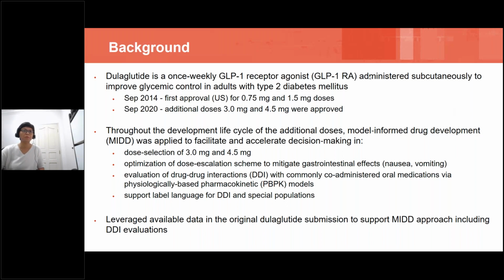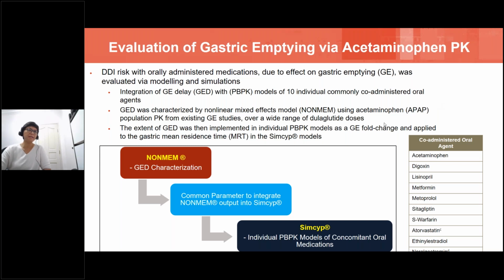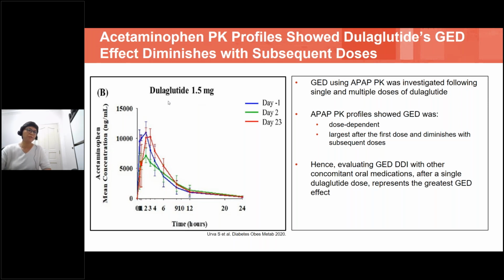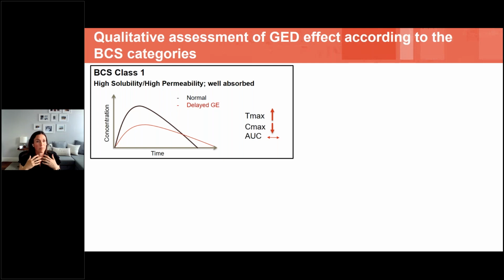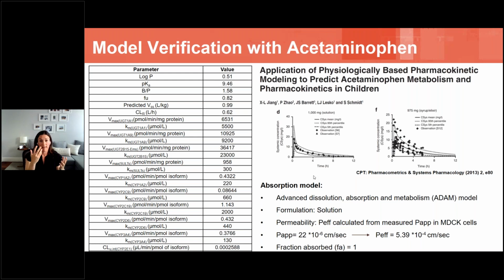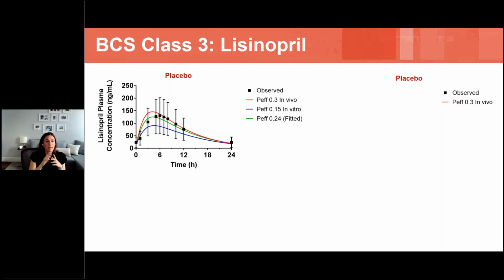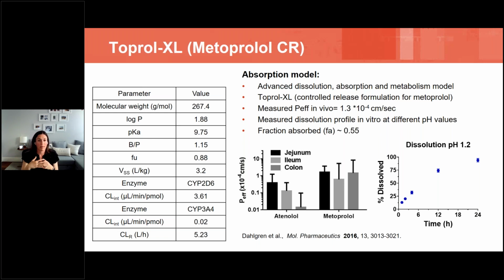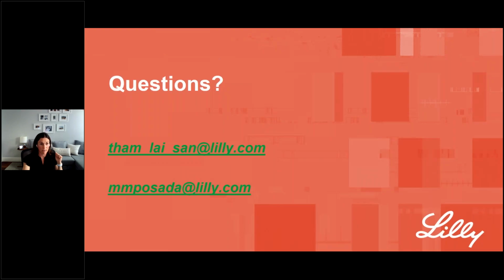Predicting the Effect of the Dulaglutide-Mediated Gastric Emptying Delay on Drug Exposure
The European Medicines Agency (EMA) recently approved dulaglutide (Trulicity®) at higher doses (3 mg and 4 mg solutions).  Dulaglutide is indicated for the treatment of adults with insufficiently controlled type 2 diabetes mellitus as an adjunct to diet and exercise.  Dulaglutide delays gastric emptying and has the potential to impact the rate of absorption of concomitantly administered oral medicinal products.  It is delivered subcutaneously via pre-filled syringe.

Key points:
•  Throughout the development cycle of dulaglutide, model‐informed drug development (MIDD) was applied to facilitate and accelerate decision‐making.
•  A novel MIDD approach was adopted to evaluate drug-drug interactions (DDI), due to changes in gastric emptying.
•  Acetaminophen PK from previous gastric emptying studies covering a wide range of dulaglutide doses was used to characterize the extent of gastric-emptying delay (GED) related to 4.5 mg of dulaglutide.
•  The extent of GED was then applied to physiologically based pharmacokinetic (PBPK) models of individual 10  commonly co-administered oral agents to simulate effect of delayed gastric emptying on their PK profiles and inform drug labeling.

to learn more.